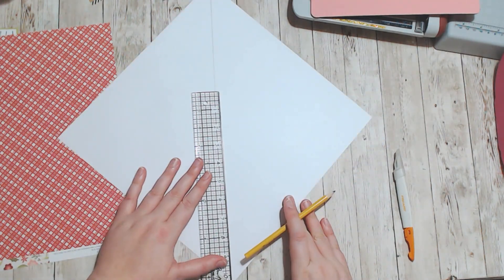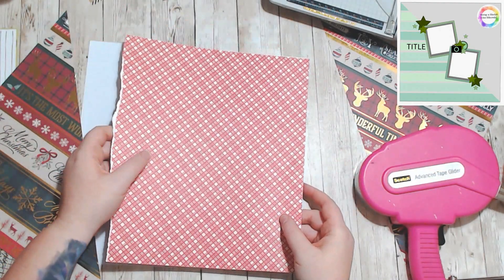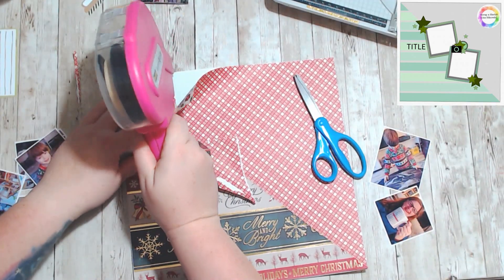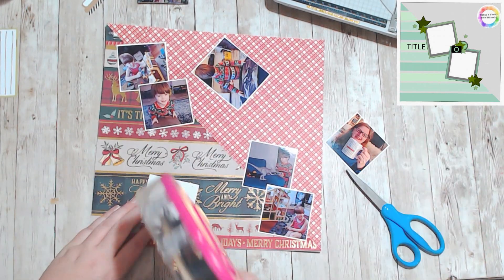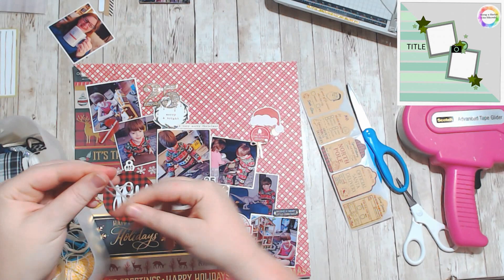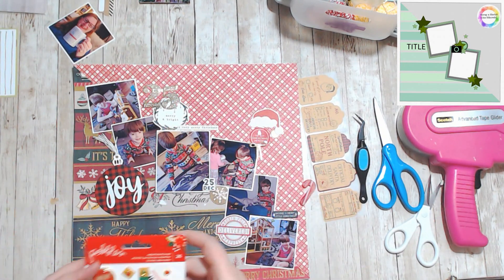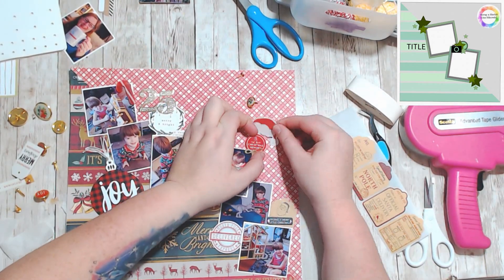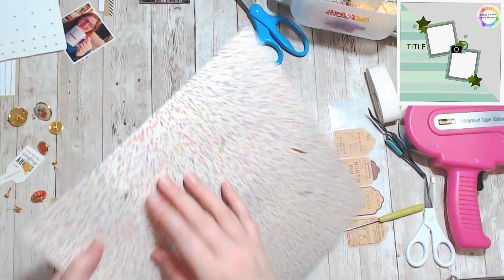Joy // B is for Boys AlphabetSoup Scrap a Sketch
I'm following along with Redefined Kreative's Alphabet soup challenge where every day is a new technique, tool or scrappy supply to use!! B is for Boys and I'm using the Scrap A Sketch recipes to use my stash!! I'm going to be stash bashing this whole year! Come along and join me!